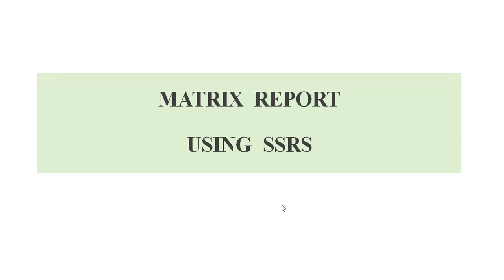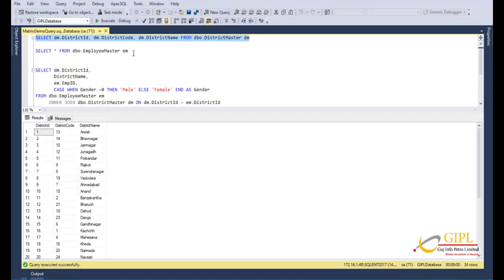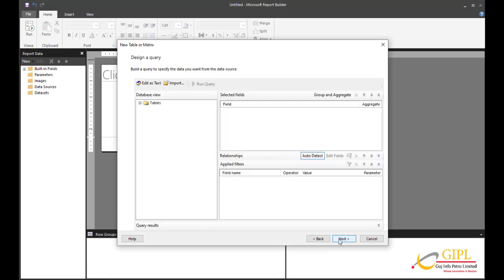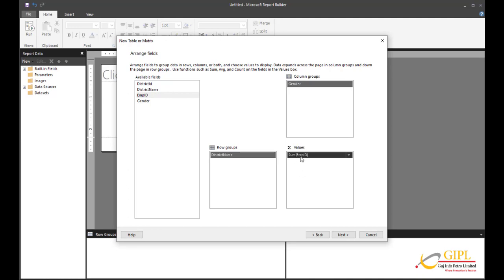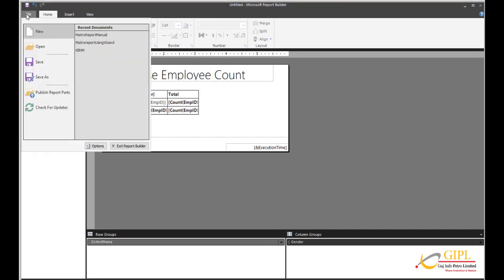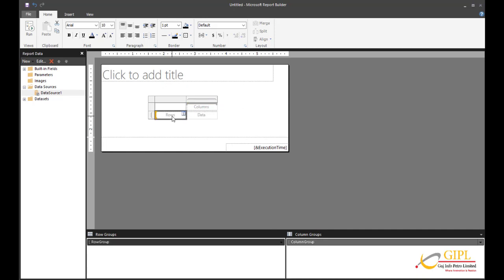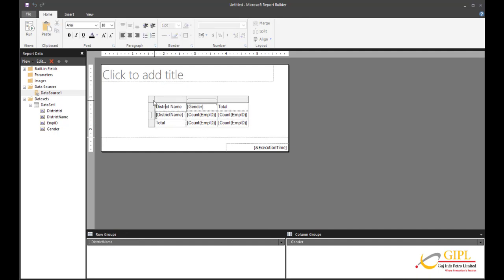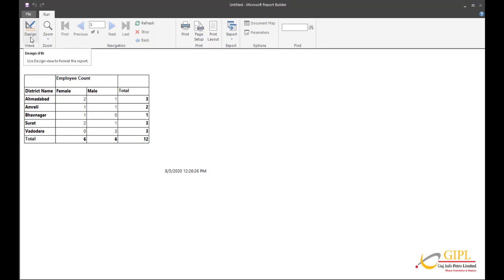SSRS - Matrix Report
How to create a Matrix report with SQL Server Reporting Services

Matrix is nothing but a table in which any cell data is identified by the combination of its row header data and column header data.

Topics Explained:
•         Introduction to Matrix Report
•         Creating a Matrix report using Wizard
•         Creating a Matrix report manually using a Blank Report